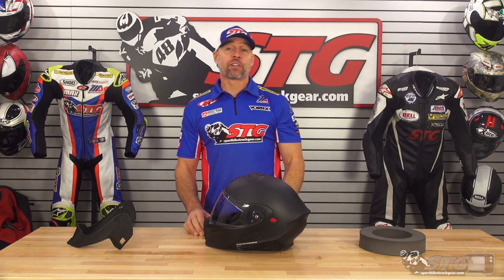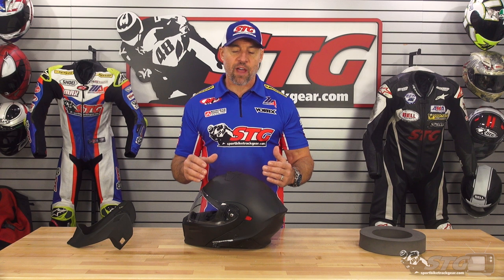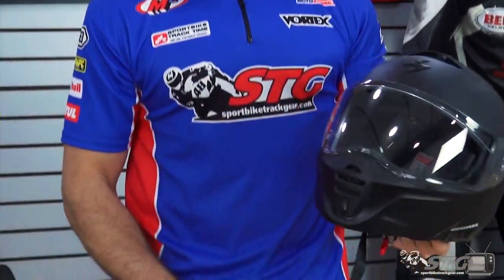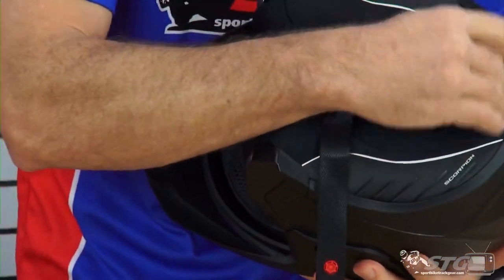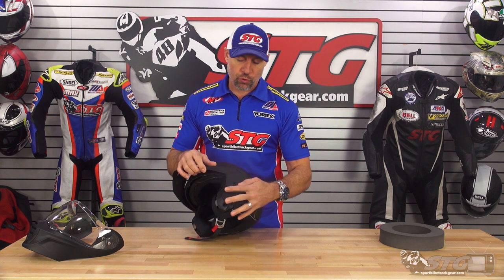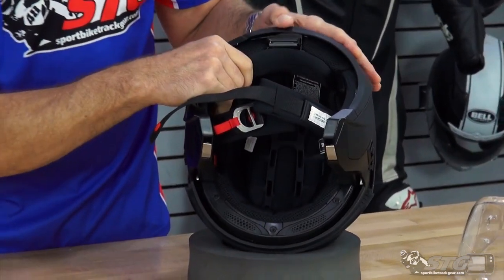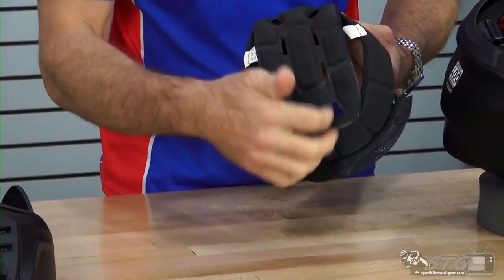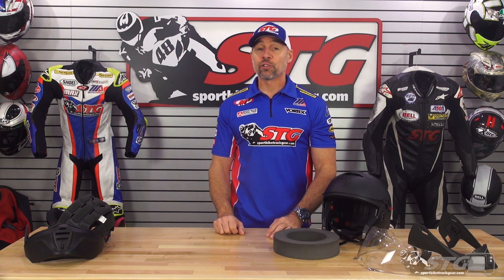Scorpion EXO-GT930 Transformer Helmet REVIEW | Sportbike Track Gear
Van reviews the all new Scorpion EXO-GT930 Transformer Modular Helmet